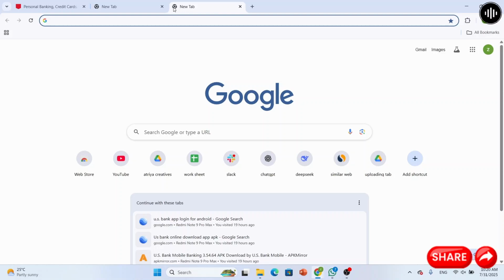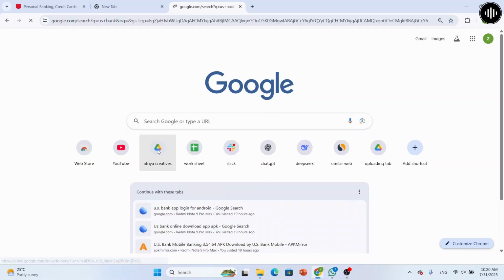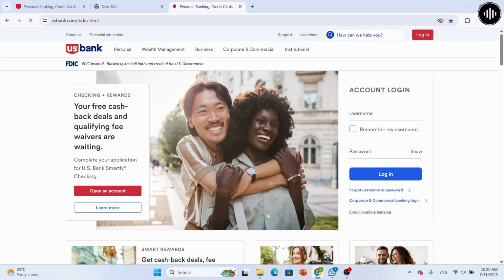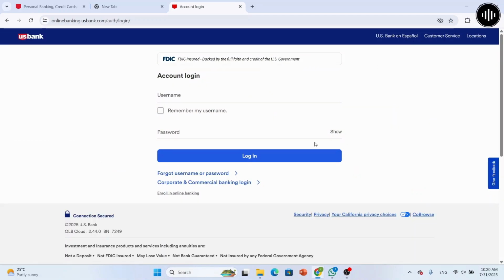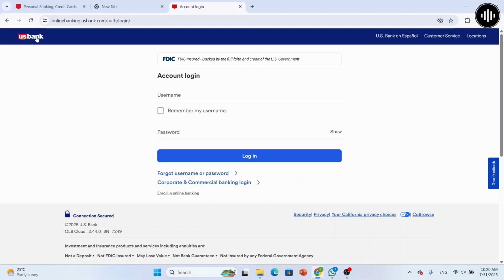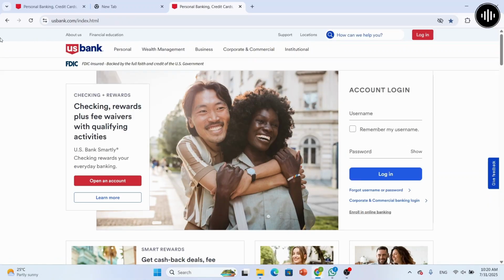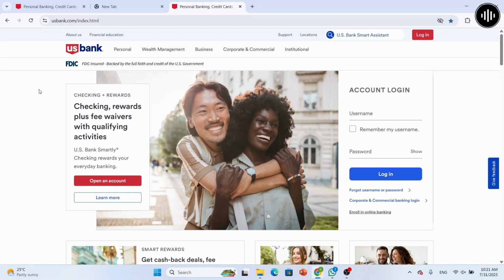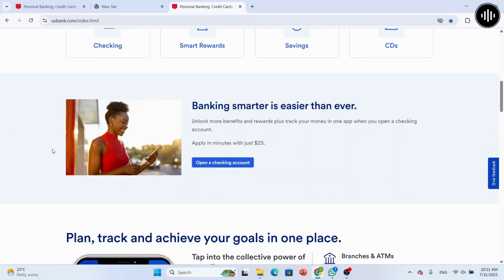How to Schedule a Bill Payment on U.S. Bank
Want to learn how to schedule a bill payment on U.S. Bank quickly and easily? This video will walk you through the steps to set up your bill payments so you can stay on top of your financial obligations. Whether you're asking, "How do I schedule a bill payment on U.S. Bank?" or need help with the process, this tutorial has you covered. Learn how to set up recurring payments and manage your bills without the stress. Watch now to see how you can schedule your U.S. Bank bill payment today!

Timestamps:
00:00 How to Schedule a Bill Payment on U.S. Bank
00:06 How Do I Schedule a Bill Payment on U.S. Bank?

schedule bill payment on U.S. Bank
U.S. Bank bill payment setup